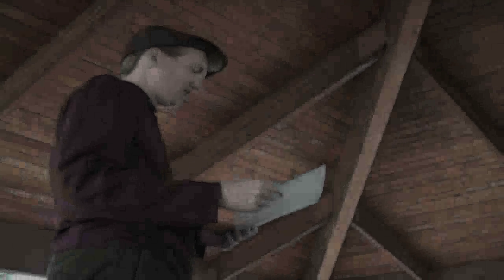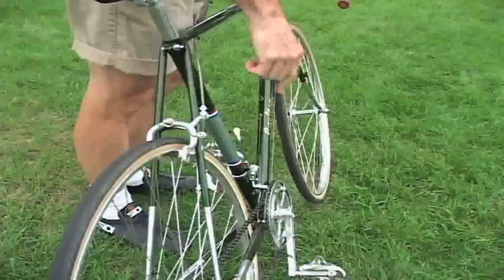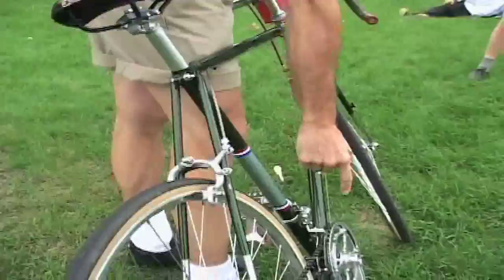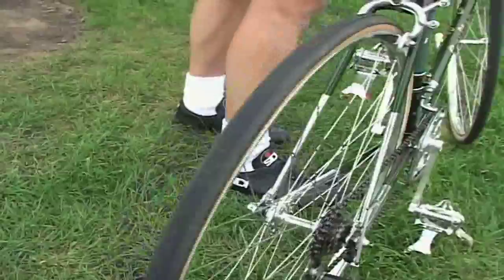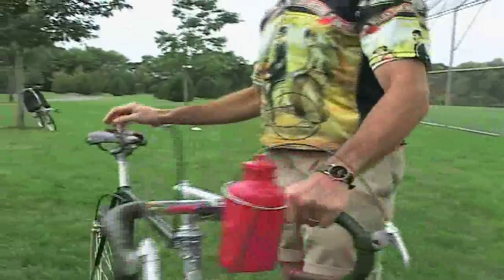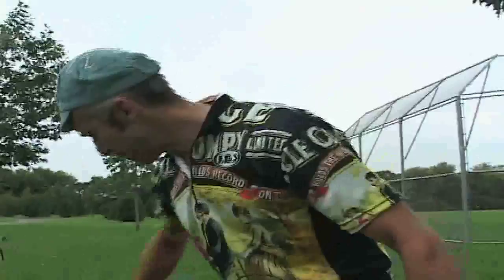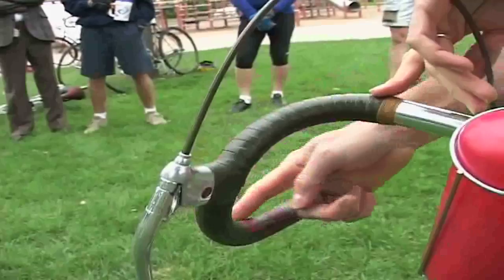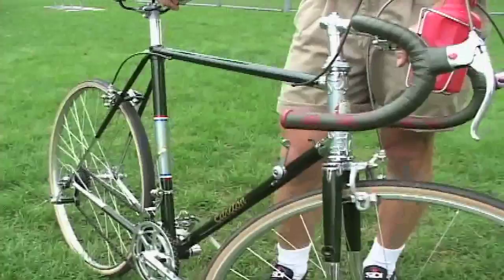1958 Carlton bicycle at 2001 All British Cycling Event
Chris Cleveland's 1958 Carlton International Clubman bicycle was the "Best Restoration" winner at the second annual All British Cycling Event on September 16, 2001 held at Long Lake Park in New Brighton, Minnesota. For information on next year's events please